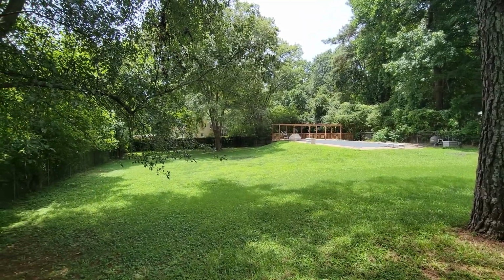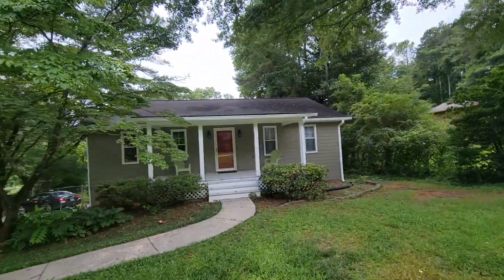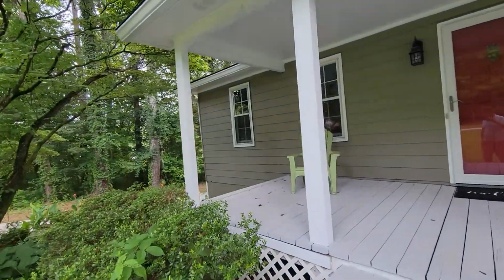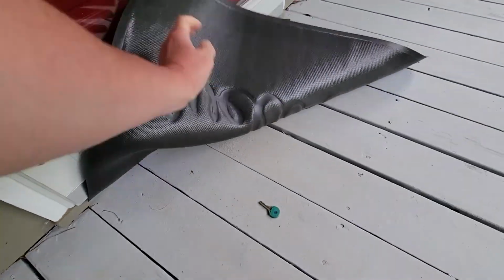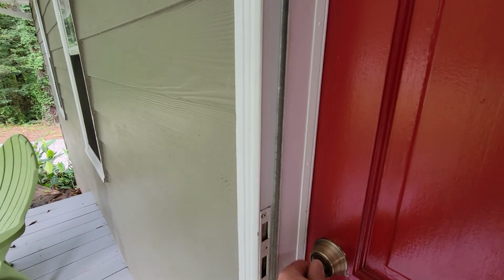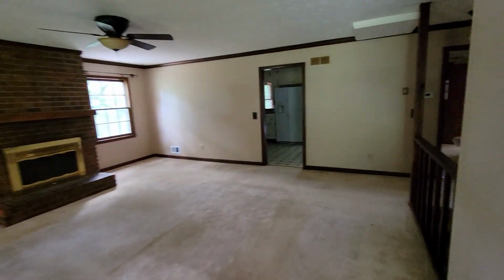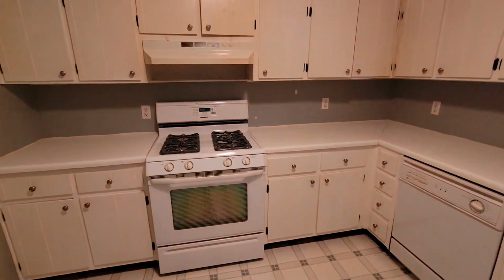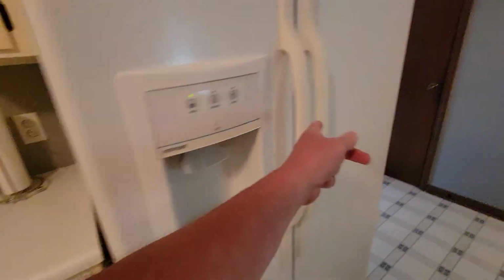Are final walk throughs important when buying a house?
Why do buyers do final walk-throughs when buying a house? Is it really necessary?